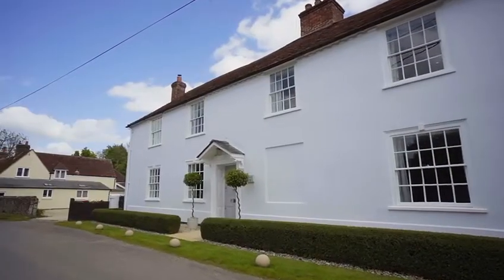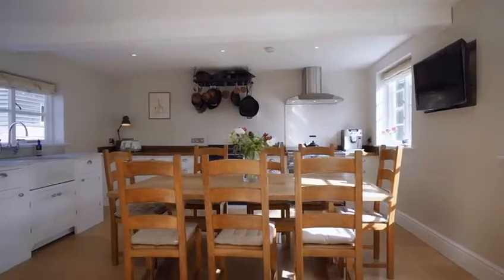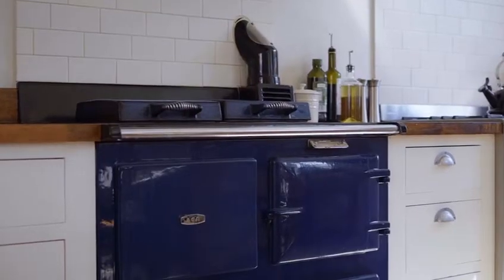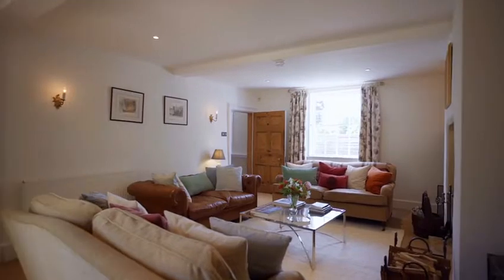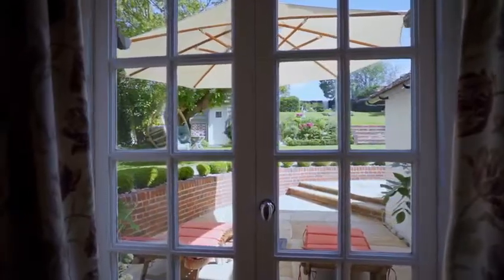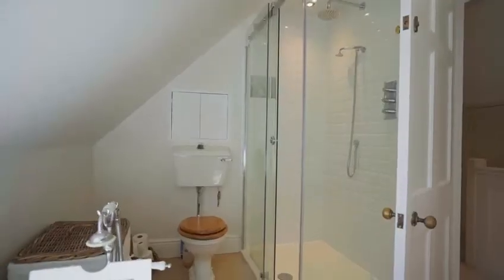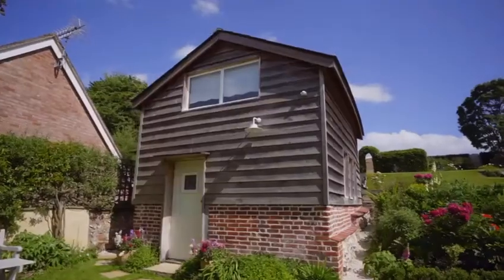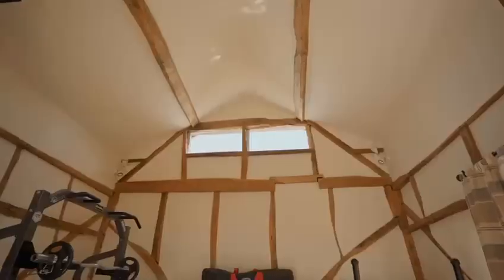Historic Family Home For Sale in Nether Wallop - £2,500,000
• Beautiful Detached Home

• Grade II Listed

• Peaceful Nether Wallop Location

• Extensively Refurbished By The Current Owners

• Planning Permission Approved in 2020 For Two Storey Extension
• Close To The Popular Town Of Stockbridge
• Immaculate Landscaped South-Facing Garden
• Detached Double Garage